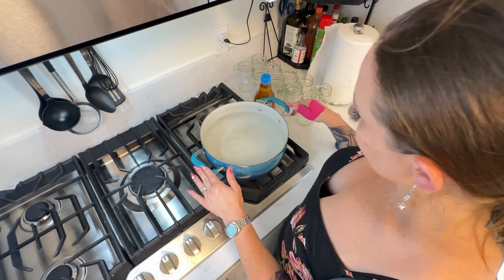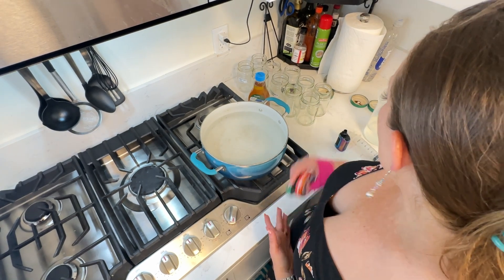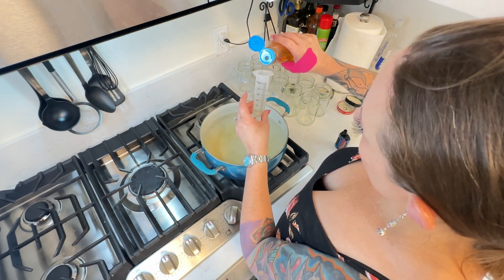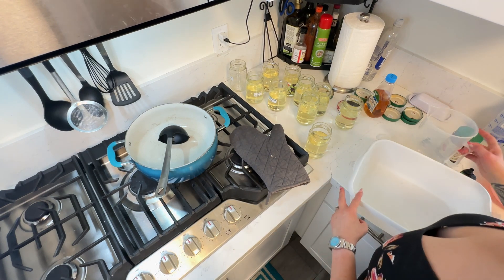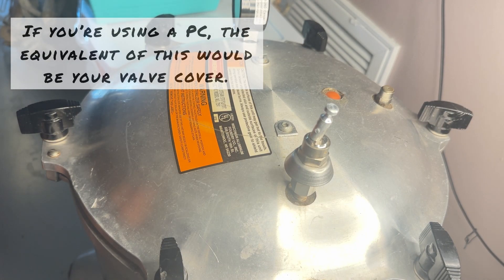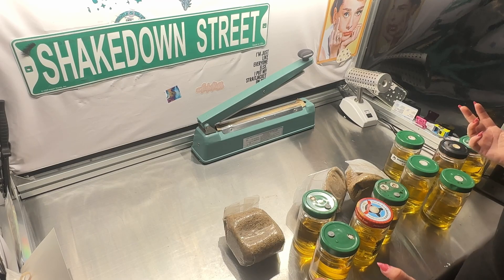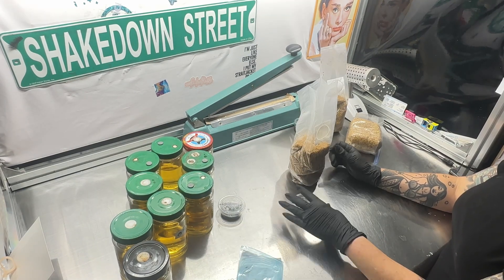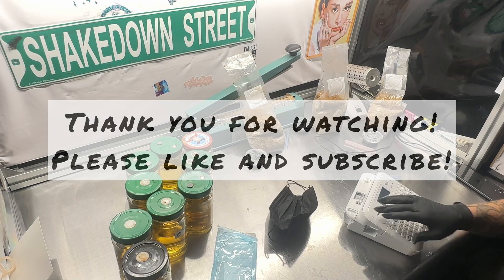HOW I MAKE LIQUID CULTURE (and at the end I inoculate a few grain bags)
This is my process for making liquid culture. The formula is 4% nutrient by volume of water used. In very simple terms, using your calculator, type in the volume of water you have  and multiply it by 0.04. The number you get is the volume of nutrient you will use. I prefer to use organic agave, but maple syrup or honey are just as well. I stay away from Karo syrup because I would much rather use something that was made by nature.

I sterilized this batch for two hours because I had some grain bags in there. Otherwise it’s an hour once temperature is achieved and I am at pressure.